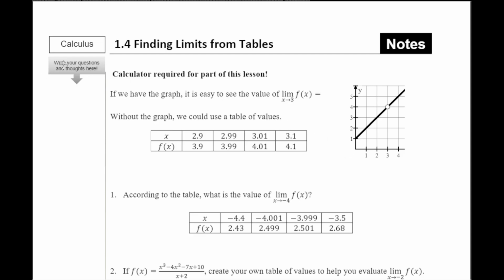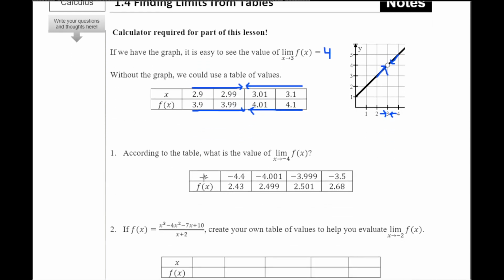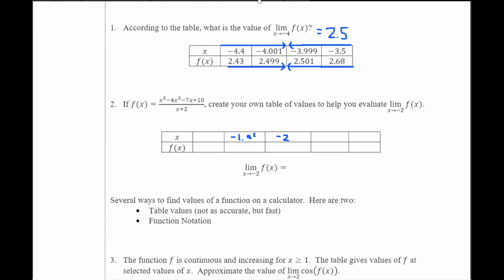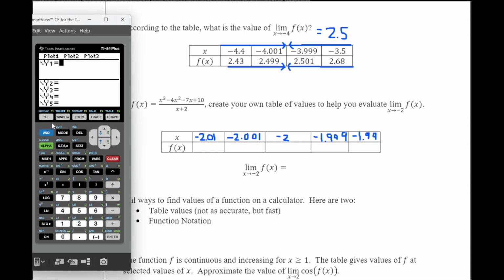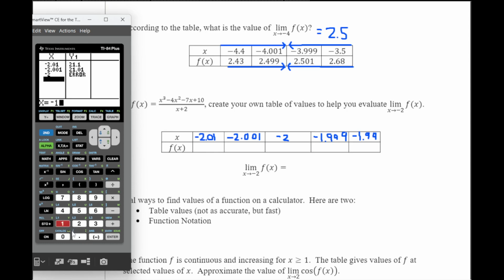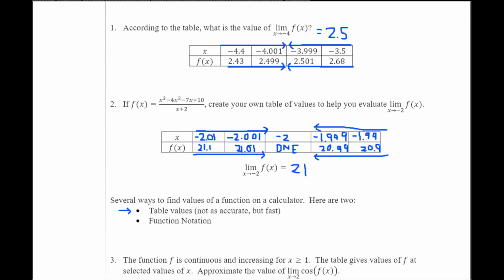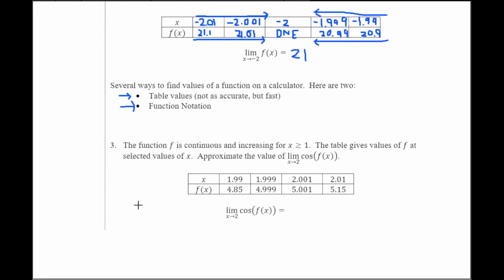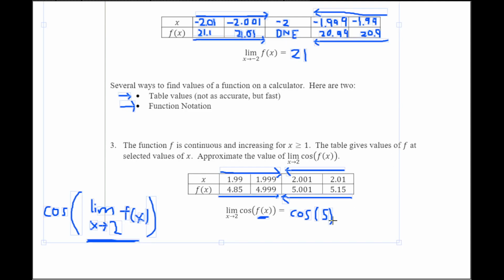AP Calculus: 1.4 Limit Values from Tables